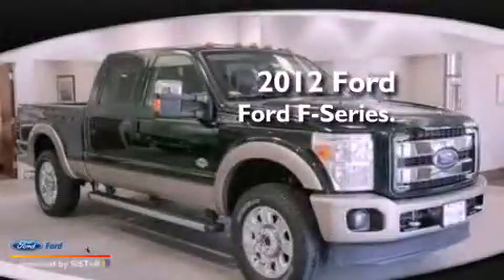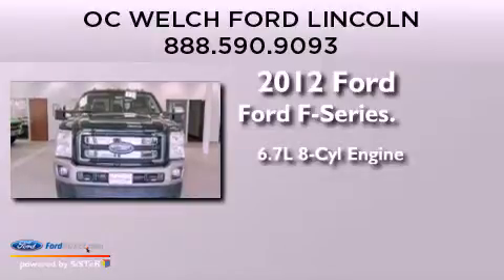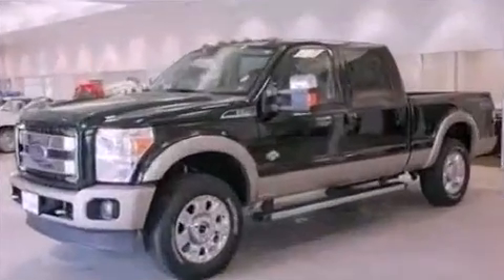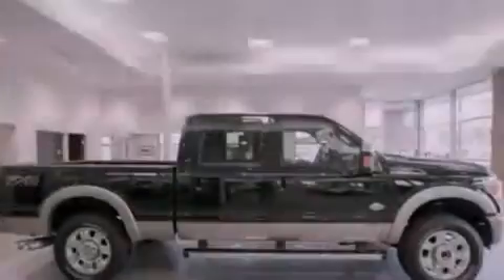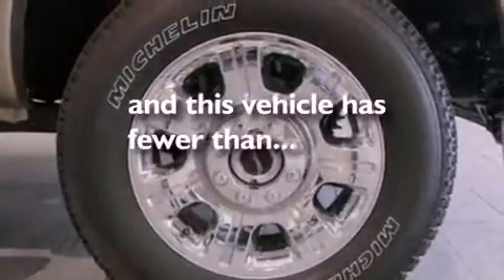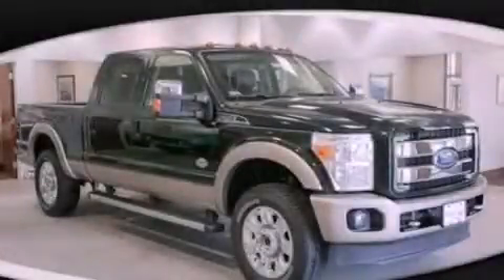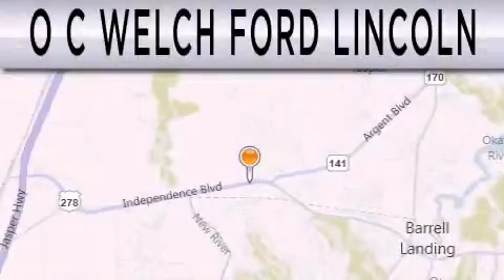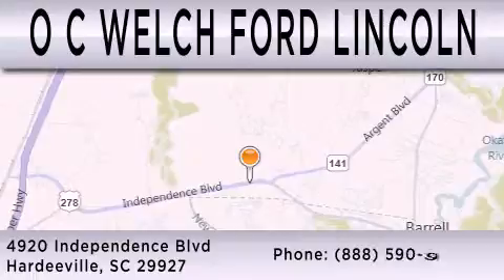Used 2012 FORD F-250 Hardeeville SC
Year : 2012
 Make : FORD
 Model : F-250
 Engine : 6.7L V8 32V DDI OHV TURBO DIESEL
 Trans . : 6-SPEED AUTOMATIC
 Exterior : GREEN GEM
 Miles : 1,909

 Stock : 00R30119